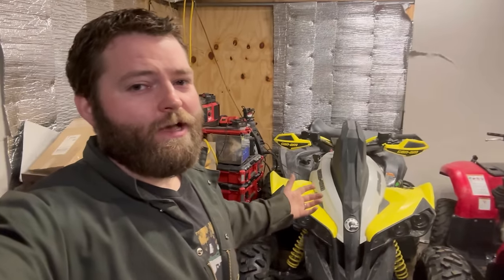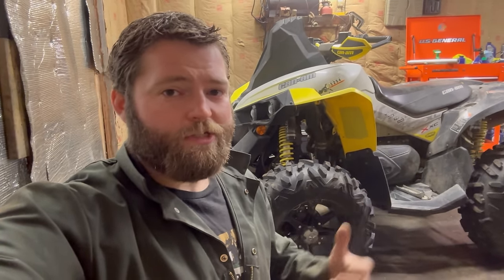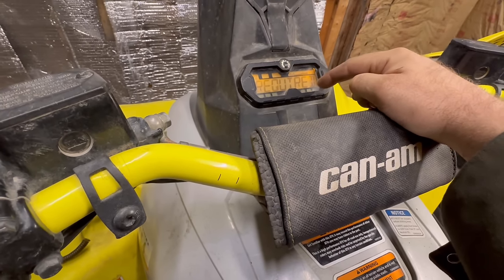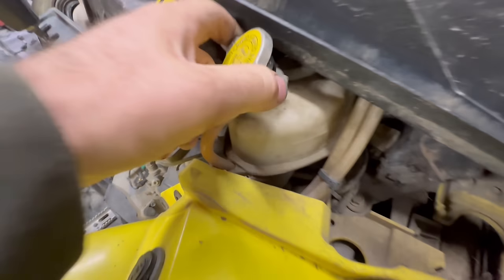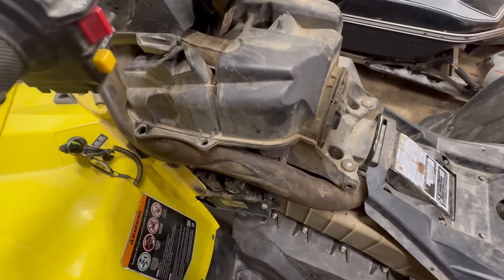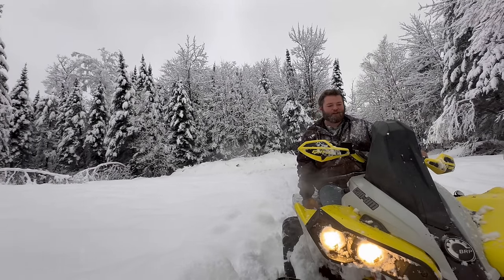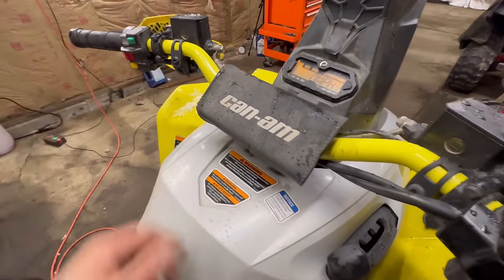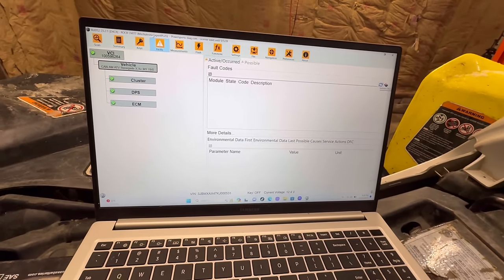Can am Renegade 1000xxc repair!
The owner of this can am renegade 1000 bought it drove it once and had issues right from the start. So let’s dig into it and get him back on the trails.

Milwaukee M18 3/8" impact i use all the time.

Milwaukee 1/2" impact for getting the stubborn bolts out.

Tripod used for filming

Battery Jump Pack i use.